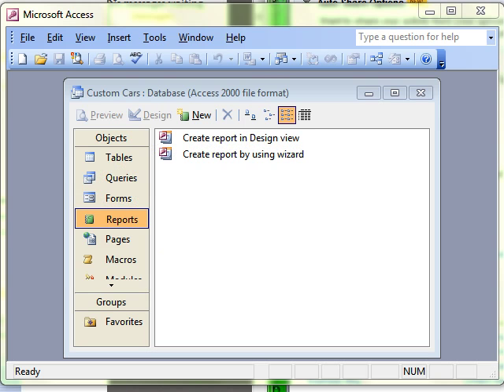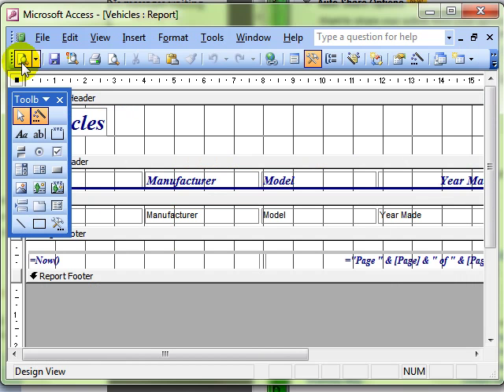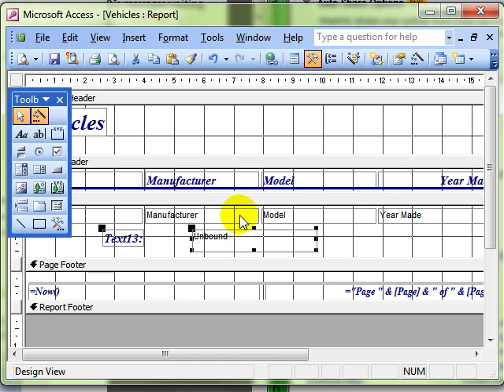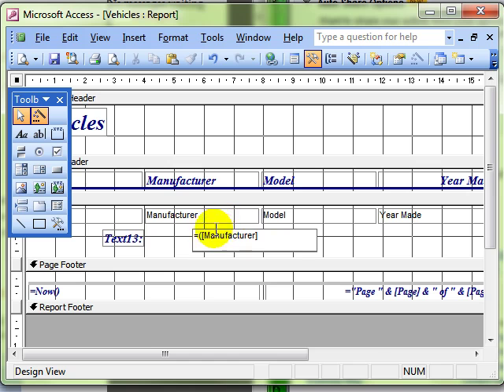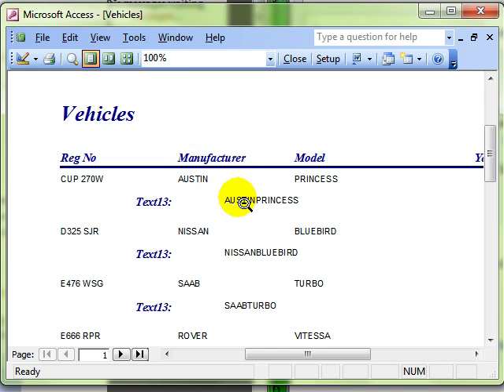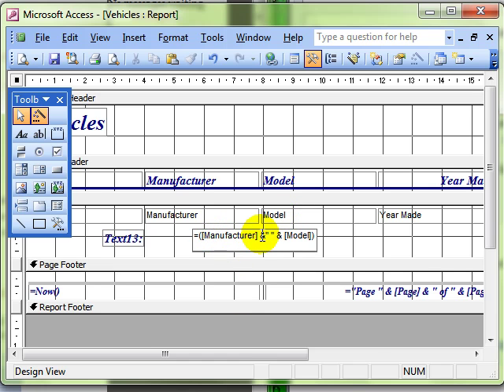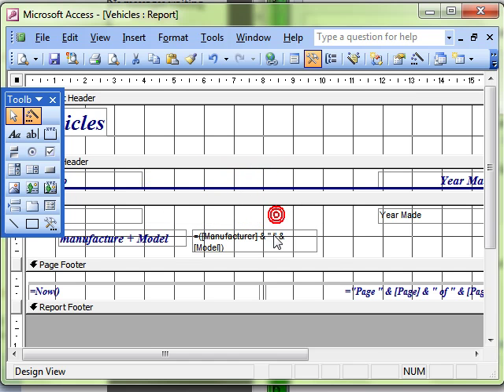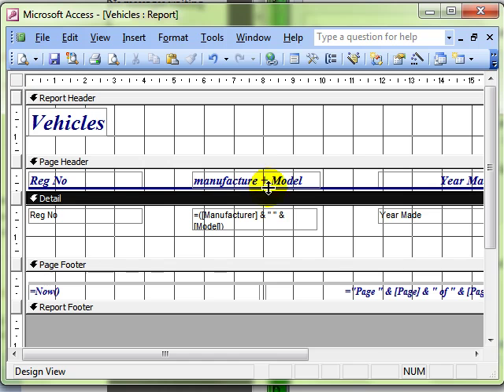AM 5513 concatenate fields in a report Microsoft Access 2003